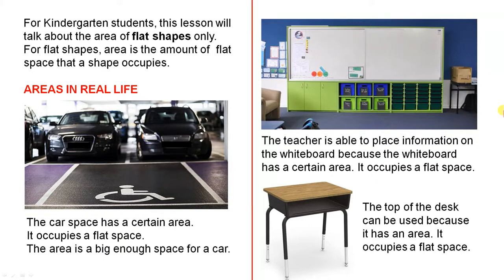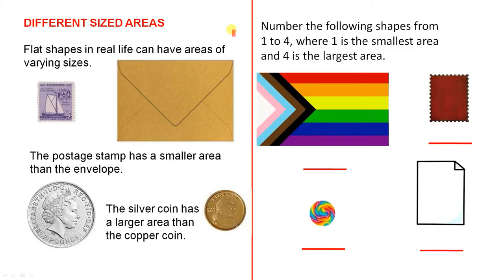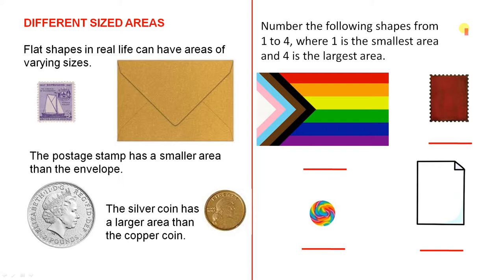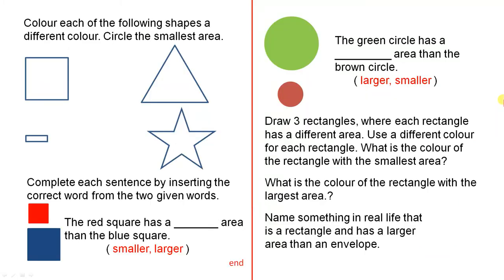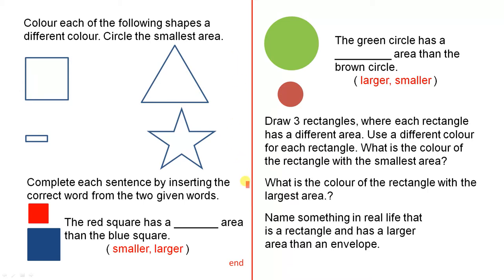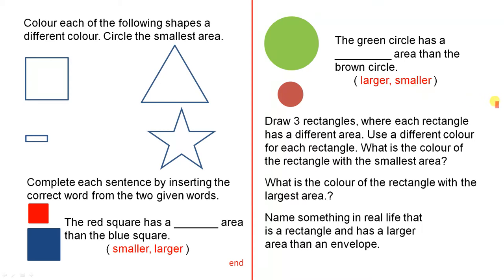Area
This video introduces the idea of area by looking at examples from real life.